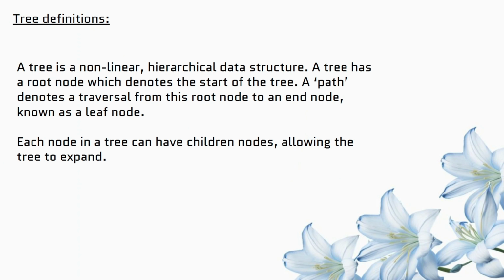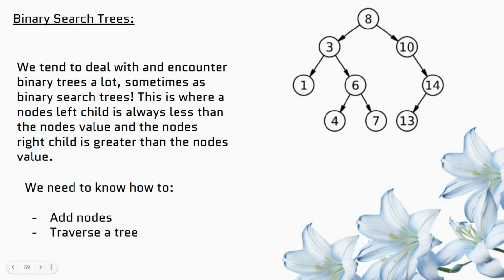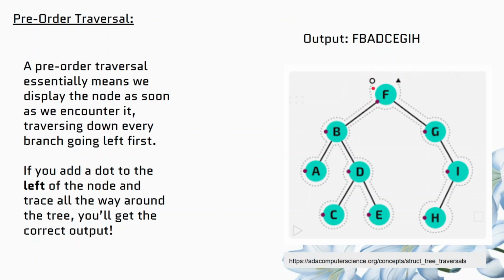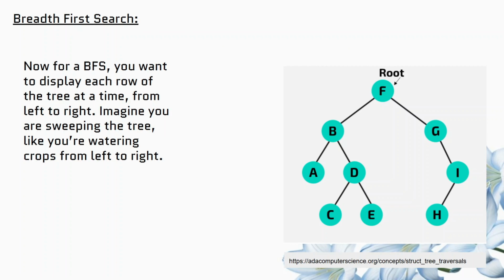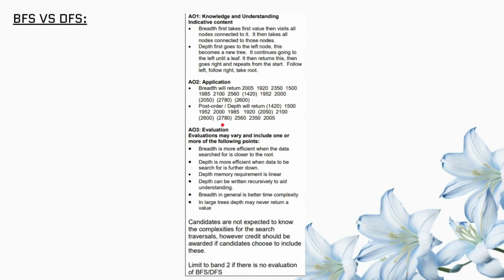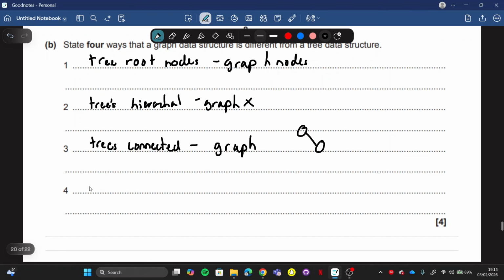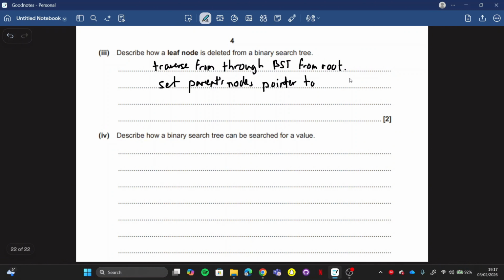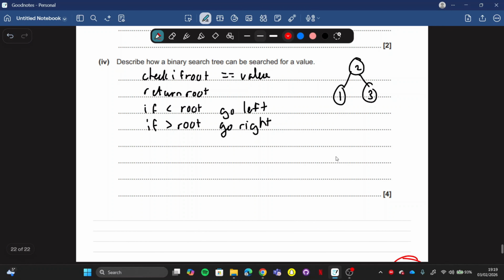Trees - Paper 2 OCR A-level Computer Science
Going over trees and how to traverse them!
Covering all of A-level Computer Science before A level paper 1 (127 days)